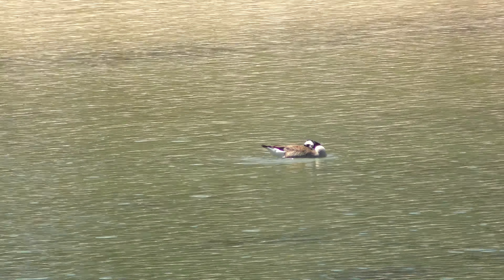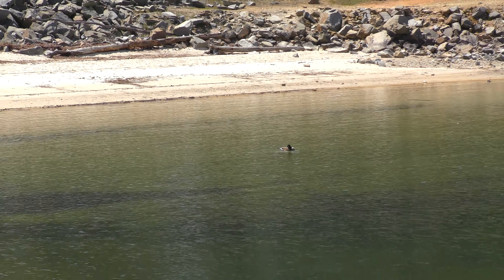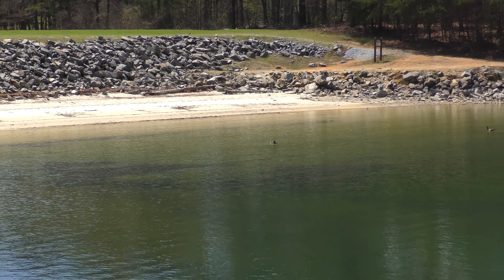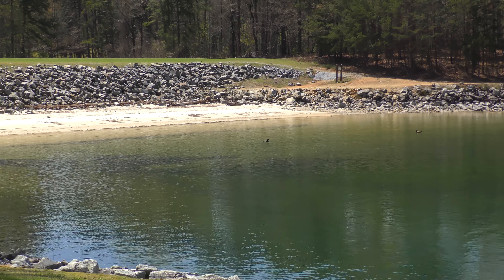Lake Keowee Real Estate Expert Video Update April 2018 Mike Matt Roach